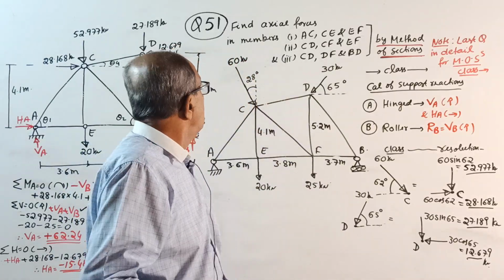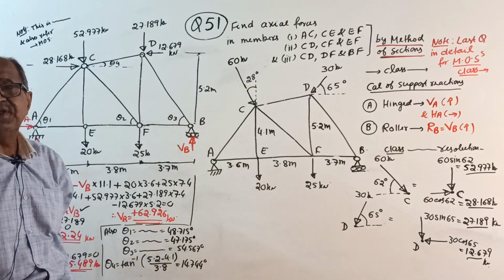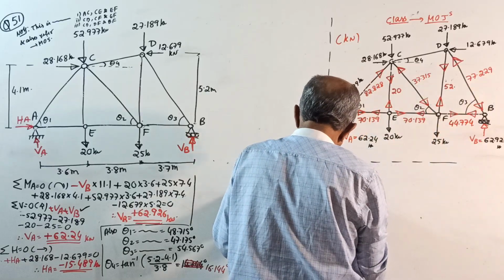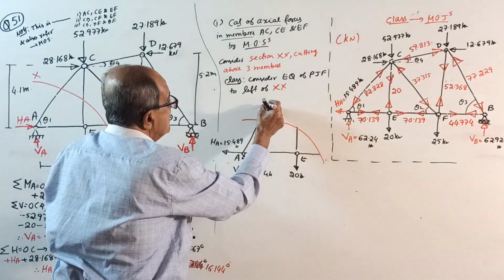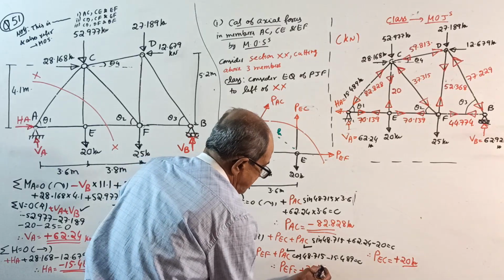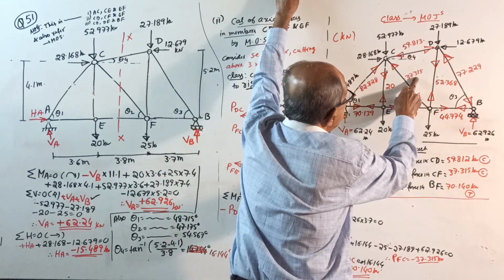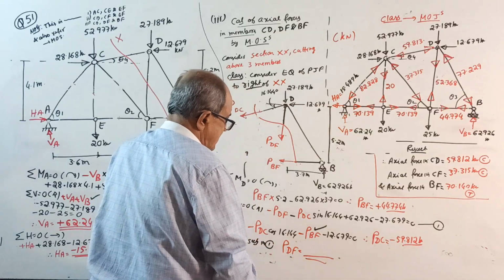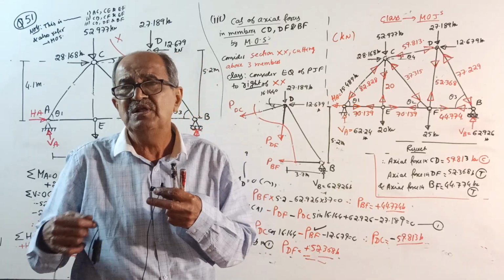Part5/Lecture 43/Q 51( Last Q in detail for Method of Sections)